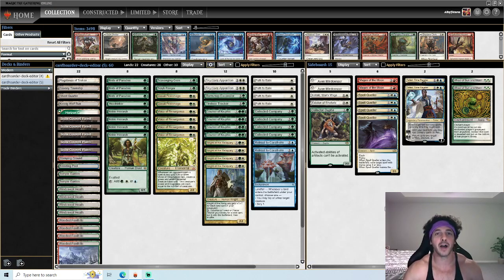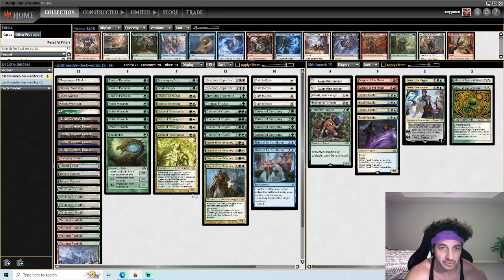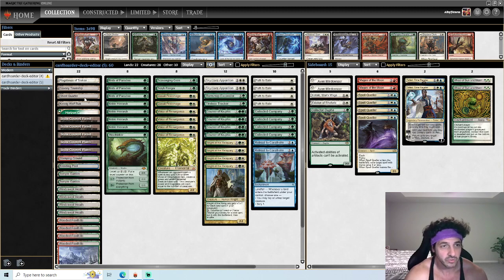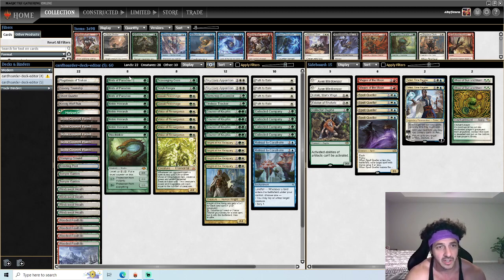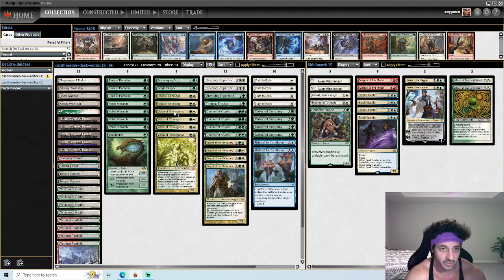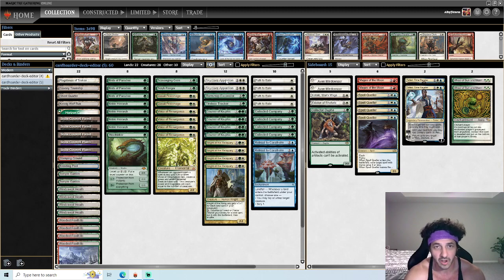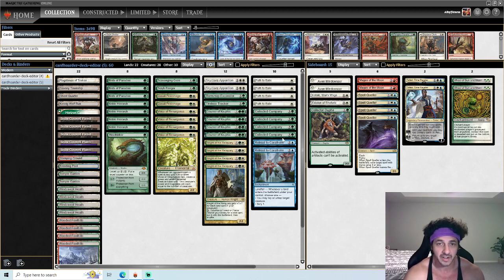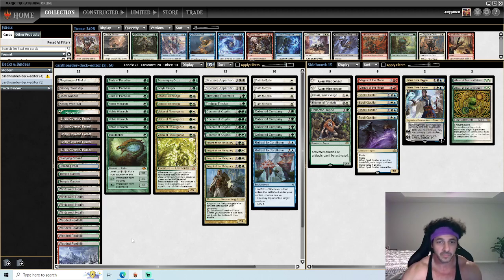KNIGHTFALL DECK TECH | MTG MODERN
Deck List
Creatures – 28
3 Birds of Paradise
4 Courser of Kruphix
1 Hexdrinker
4 Knight of the Reliquary
4 Noble Hierarch
2 Qasali Pridemage
1 Ramunap Excavator
1 Scavenging Ooze
1 Scryb Ranger
2 Skyclave Apparition
1 Tireless Tracker
4 Voice of Resurgence

Spells – 10
4 Collected Company
4 Path to Exile
2 Retreat to Coralhelm

Lands – 22
1 Breeding Pool
1 Flagstones of Trokair
1 Gavony Township
1 Ghost Quarter
1 Horizon Canopy
1 Kessig Wolf Run
3 Snow-Covered Forest
2 Snow-Covered Plains
1 Stomping Ground
2 Temple Garden
4 Windswept Heath
4 Wooded Foothills

Sideboard – 15
2 Aven Mindcensor
1 Collector Ouphe
1 Eidolon of Rhetoric
1 Kataki, War's Wage
2 Magus of the Moon
4 Spell Queller
2 Teferi, Time Raveler
2 Wheel of Sun and Moon